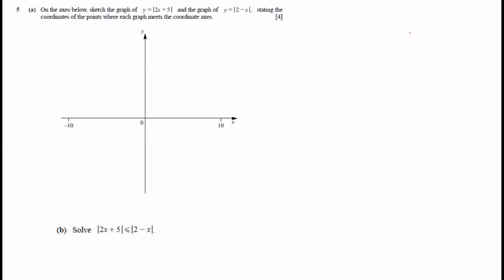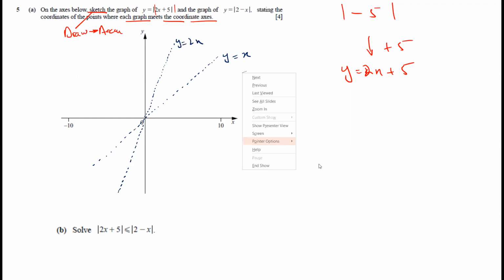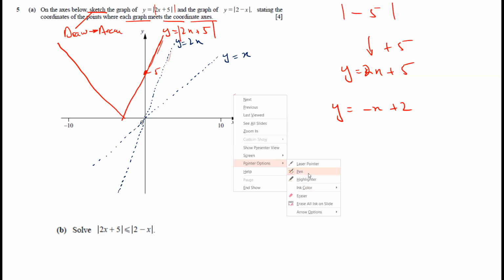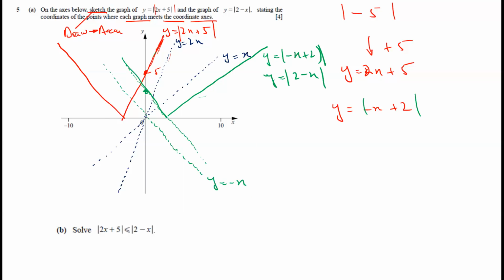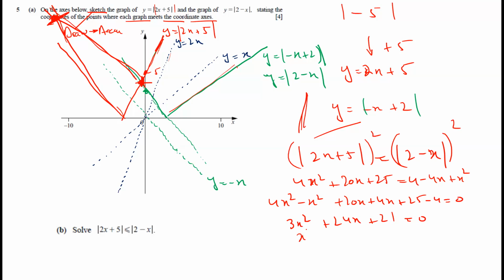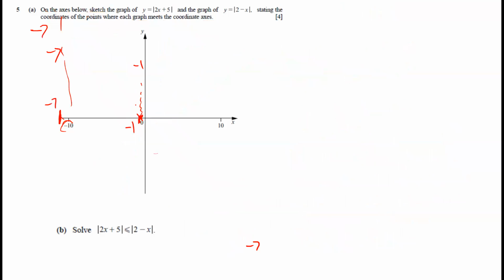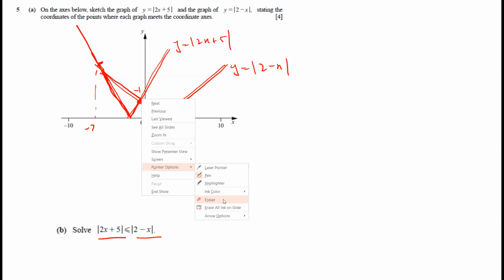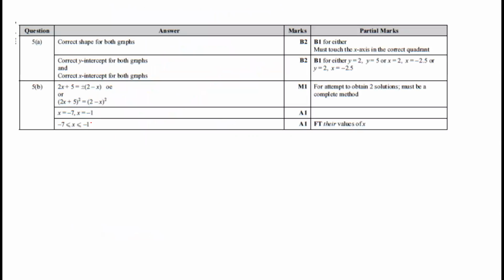Add Maths Specimen Paper 1 2020 Q 5